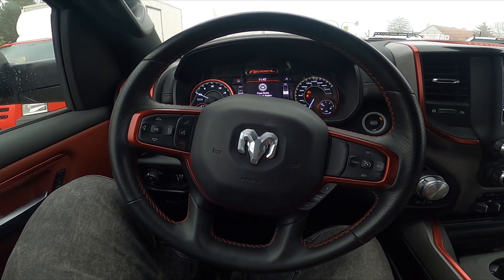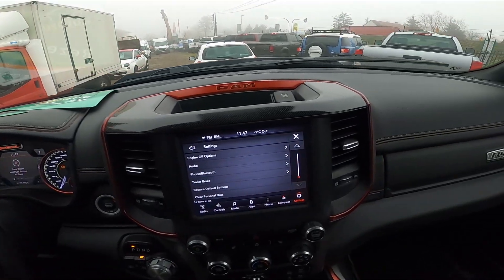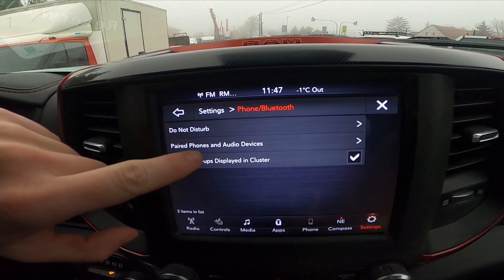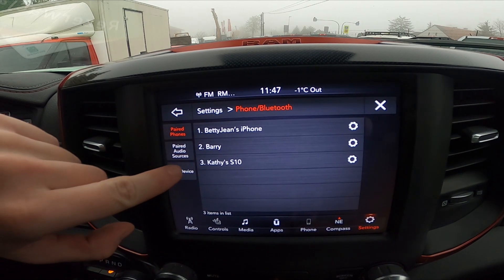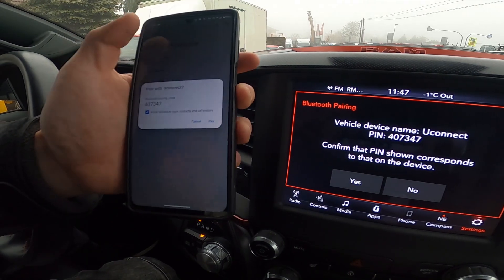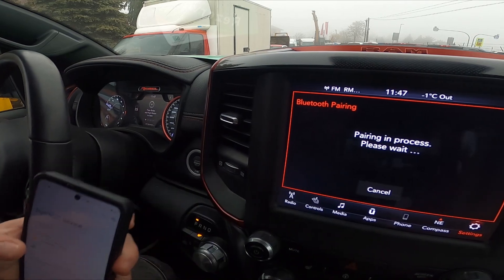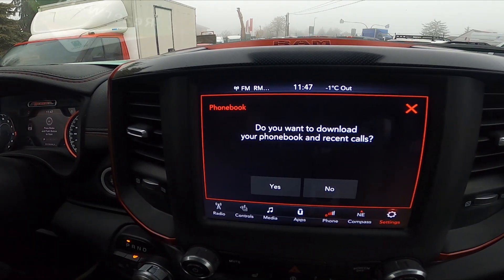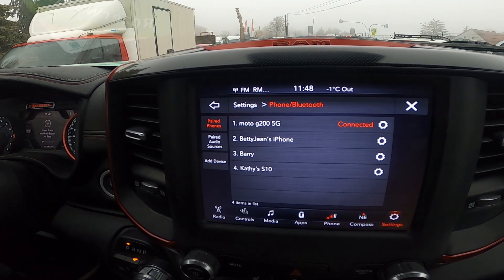How to Pair Smartphone with System via Bluetooth in Dodge RAM REBEL 1500 II ( 2019 - now )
Find out more info about Dodge RAM REBEL 1500 II ( 2019 - now ) :
Do You want to know how to Pair Your Smartphone with Car Radio via Bluetooth in Dodge RAM REBEL 1500 II? Such connection is a really cool feature thanks to which You can listen to music played by phone through Your Car Radio. It also allows You to answer calls and sometimes it can read messages You've got. If You want to learn how to Pair Smartphone with a Radio via Bluetooth in Your Dodge RAM REBEL 1500 II make sure to follow the video we've provided above!

How to Connect Smartphone via Bluetooth? How to Pair Smartphones via Bluetooth?

Years of Production:

2019 - now

Series:

Heavy Duty
Rebel
TRX